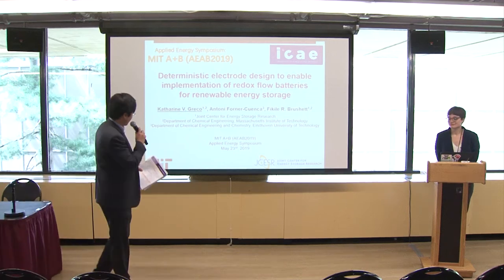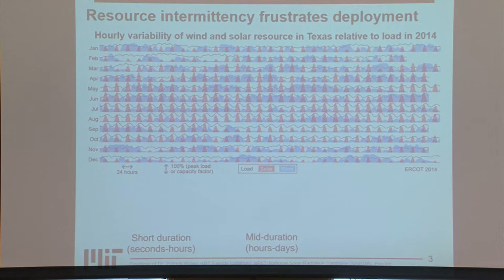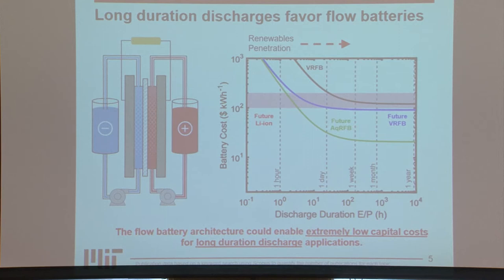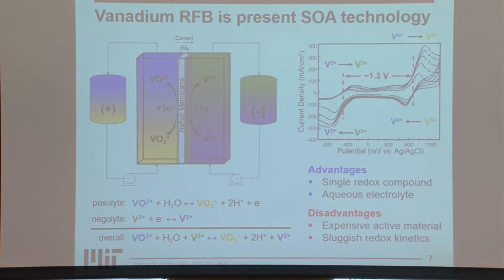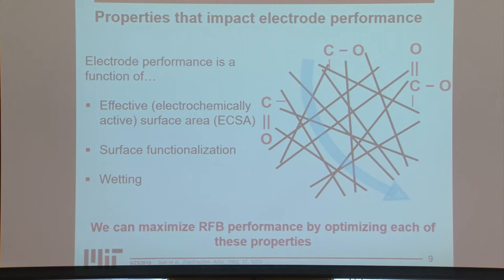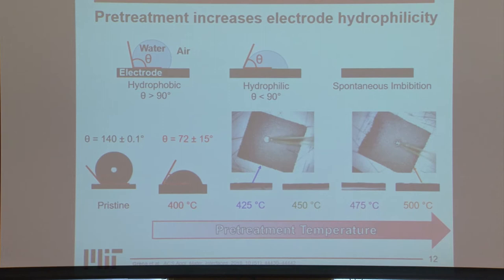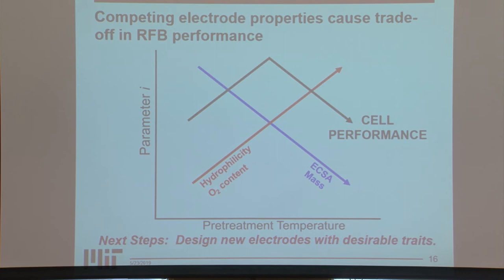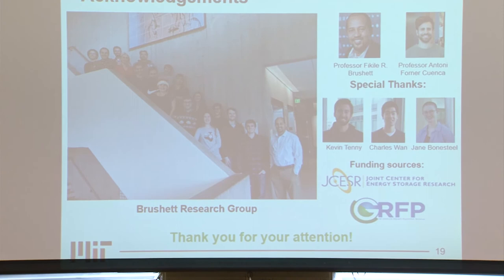MIT A+B 2019-109-Electrode design to enable implementation of redox flow batteries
052319_308_a-id-109-Katharine.mp4